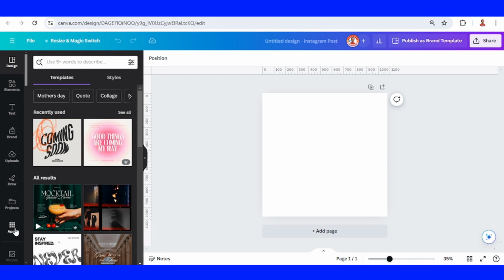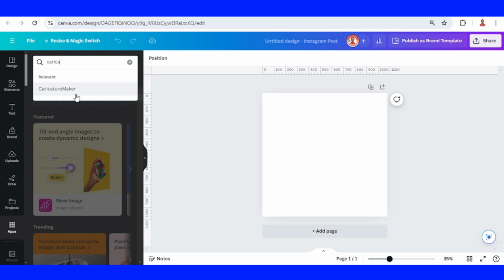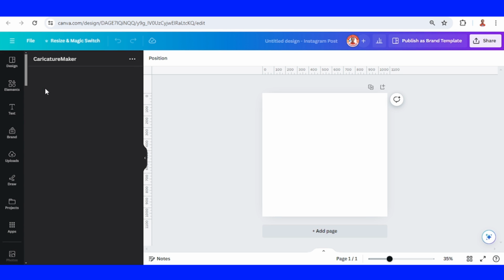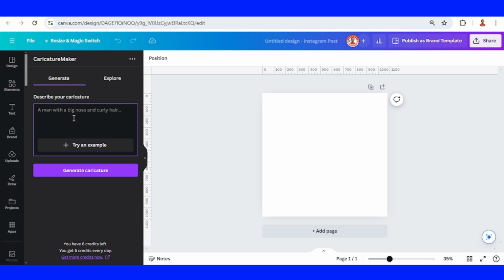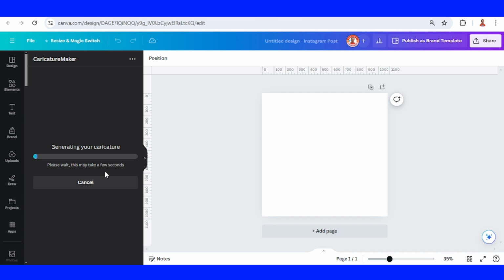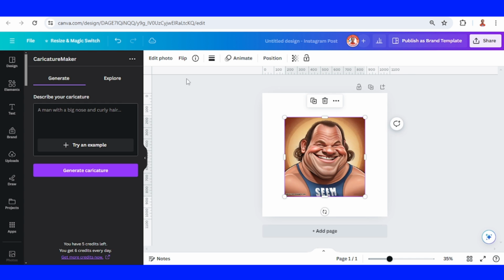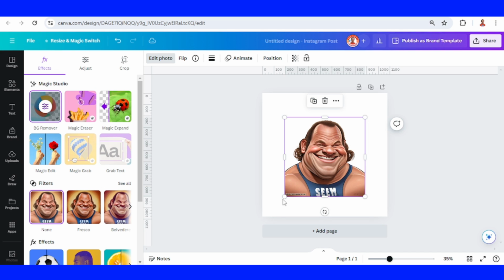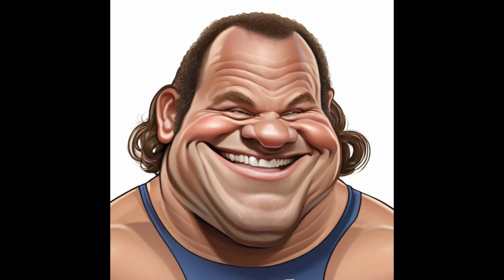How To Create Caricature in Canva Tutorial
In this Canva tutorial video i will share you how to create caricature in Canva. This is an easy way to make caricature. You can make caricature of famous people (with your own responsibility)  and also create your own imagination.

This is an AI app in Canva. A time saver app in my opinion. You can make caricature by typing the name of the famous people or a simple prompt.